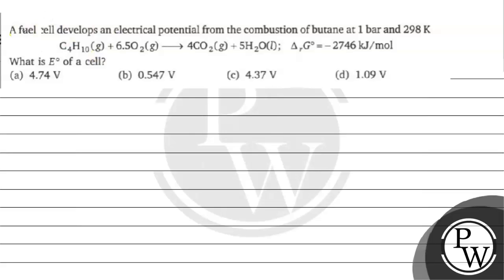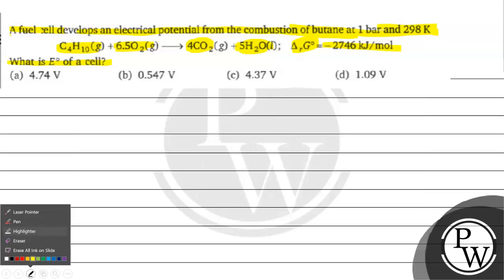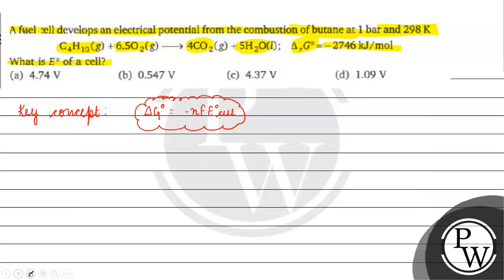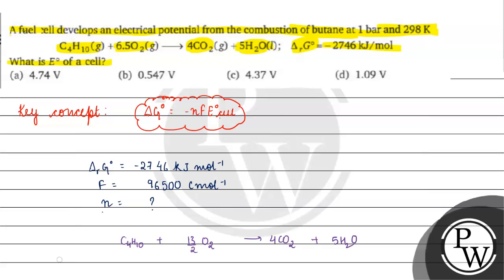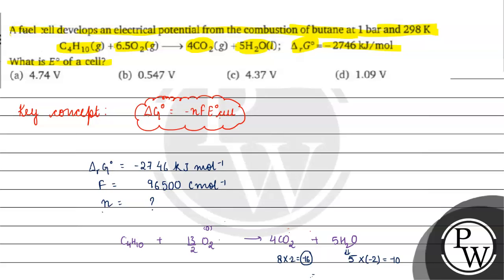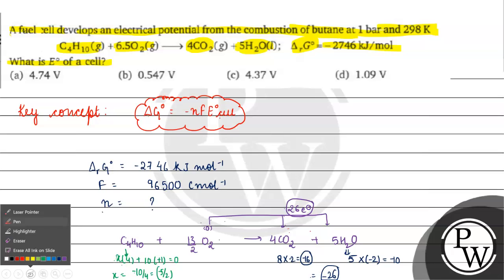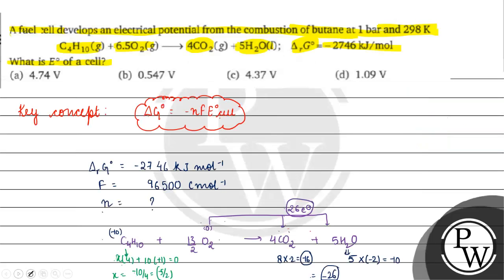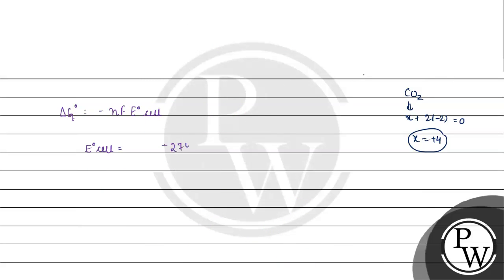A fuel cell develops an electrical potential from the combustion of butane at 1 bar and \( 298 \...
A fuel cell develops an electrical potential from the combustion of butane at 1 bar and \( 298 \mathrm{~K} \) \( \mathrm{C}_{4} \mathrm{H}_{10}(g)+6.5 \mathrm{O}_{2}(g) \longrightarrow 4 \mathrm{CO}_{2}(g)+5 \mathrm{H}_{2} \mathrm{O}(l) ; \quad \Delta_{r} G^{\circ}=-2746 \mathrm{~kJ} / \mathrm{mol} \)
What is \( E^{\circ} \) of a cell?
(a) \( 4.74 \mathrm{~V} \)
(b) \( 0.547 \mathrm{~V} \)